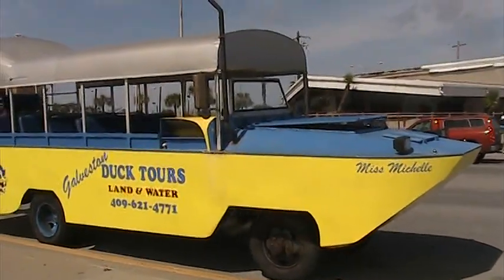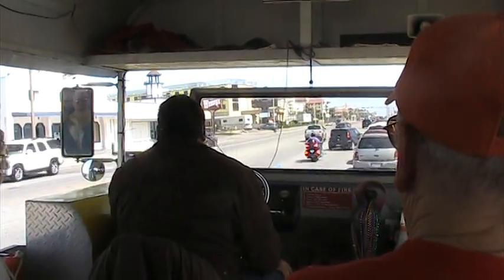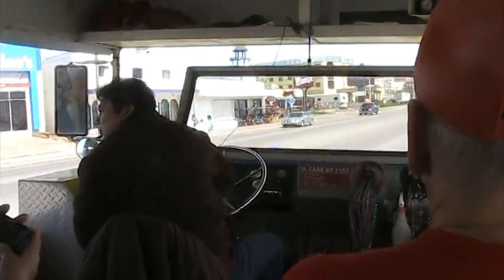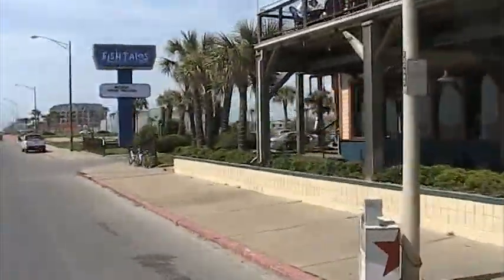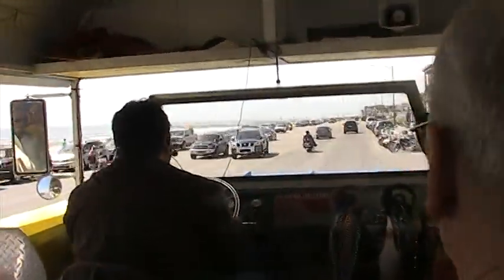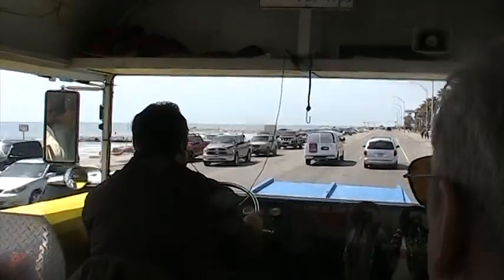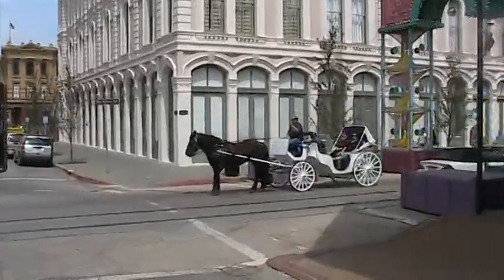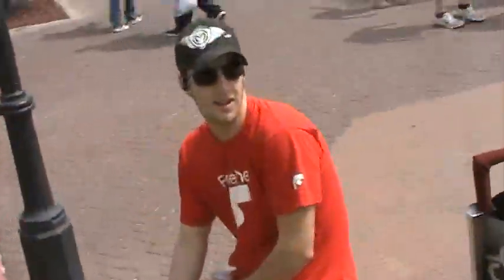Duck Tours, Galveston, Texas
Video 277 (2nd journey) of a reality travel show with your host David Rush.